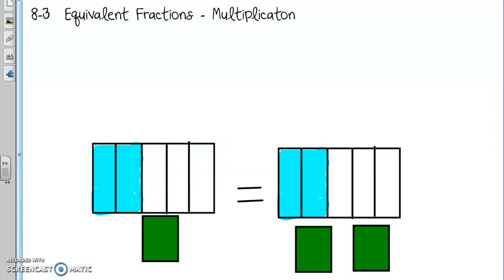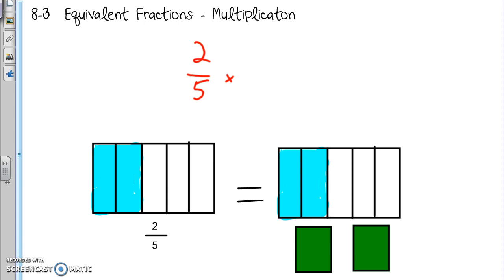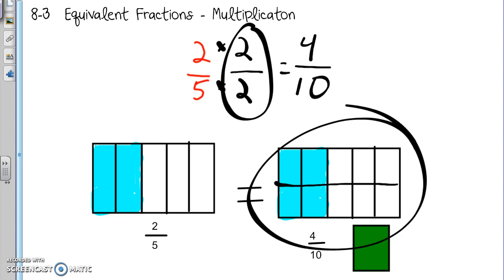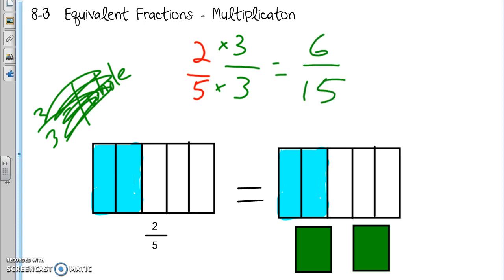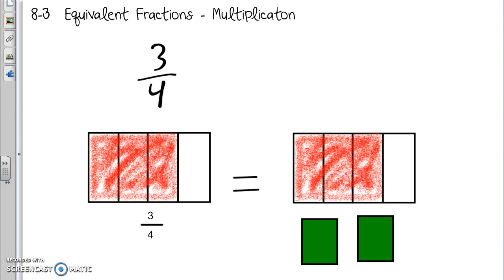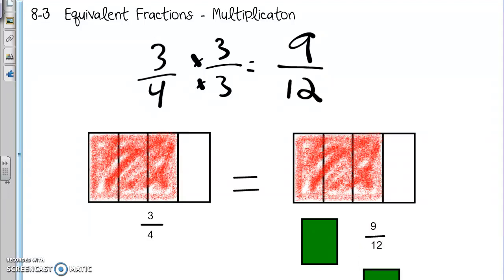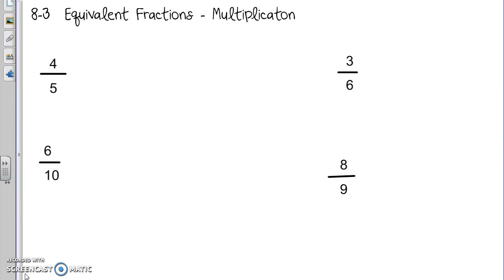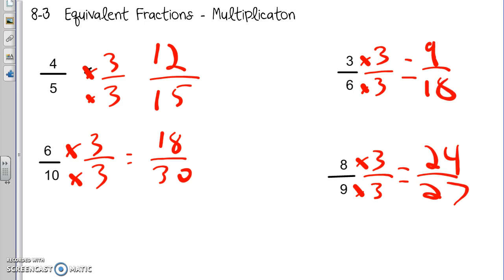8-3 Equivalent Fractions - Multiplication